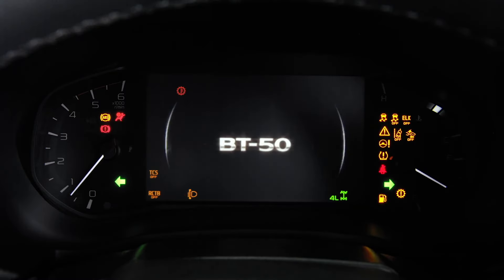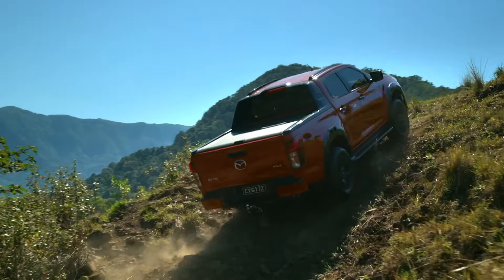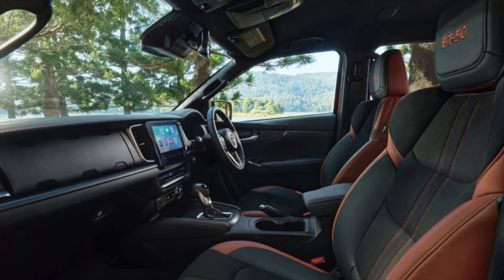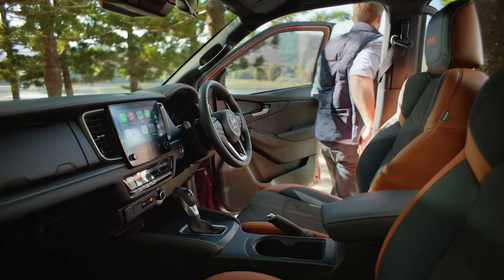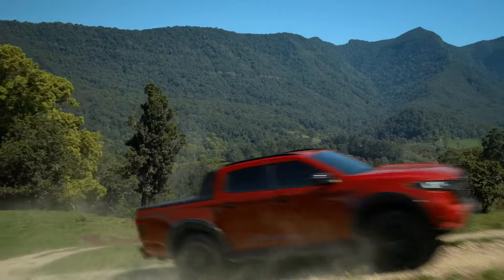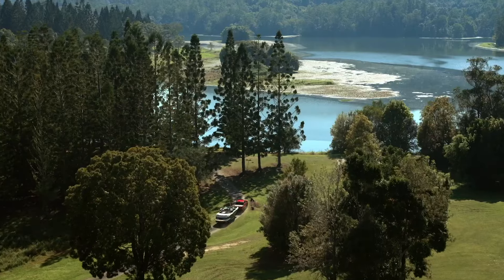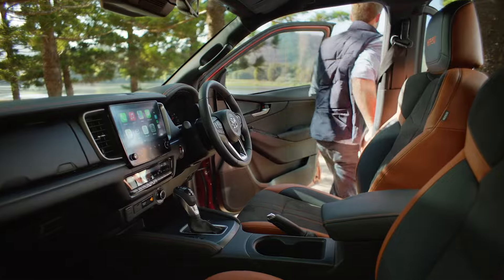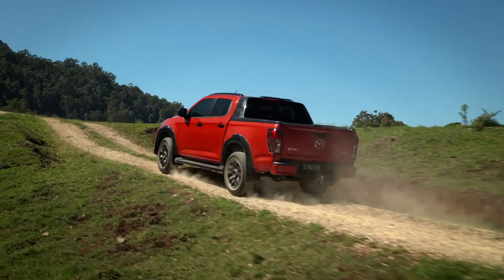the 2025 Mazda BT-50 - What's New? - Truck Pickup Rivals Nissan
Mazda just revealed the biggest update since the BT-50 first launched in 2020. the 2025 Mazda BT-50 - What's New? - Truck Pickup Rivals Nissan